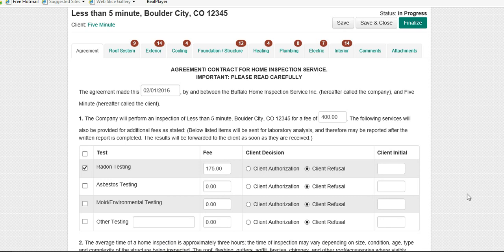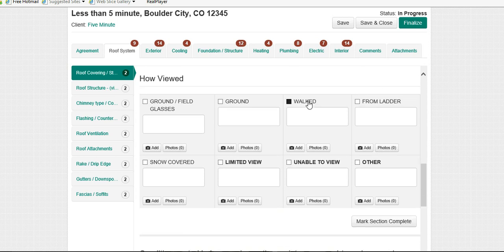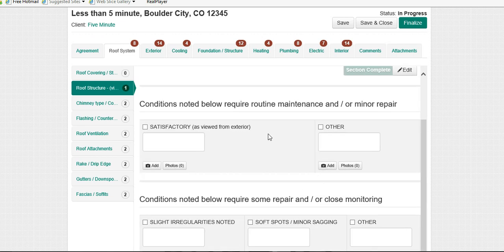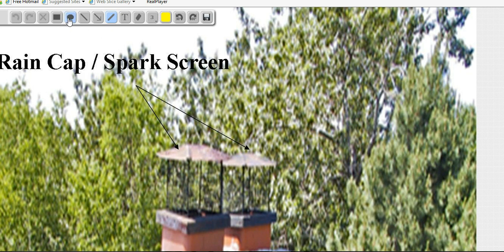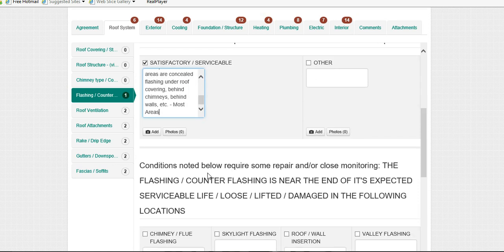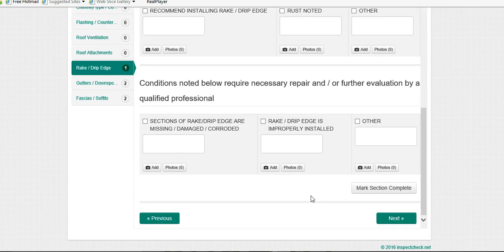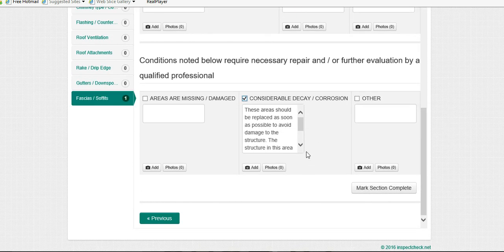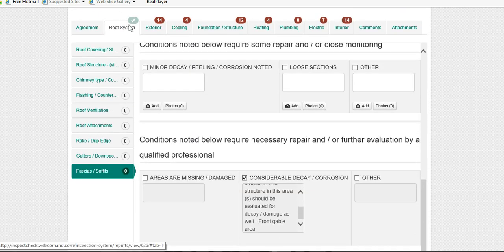The 5-Minute (or less) Roof Inspection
Welcome to InspectCheck.net!

In this video, Dave Clark uses the InspectCheck software to document a roof inspection in less than 5 minutes. Check it out to learn how the InspectCheck software can help streamline your home inspection process.

. Start a free 30-day trial and explore the software for yourself.